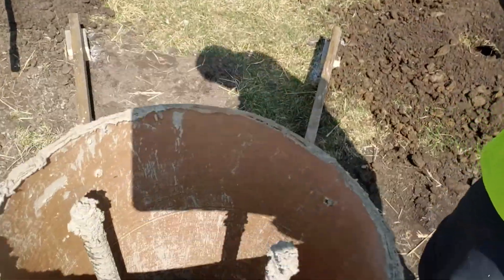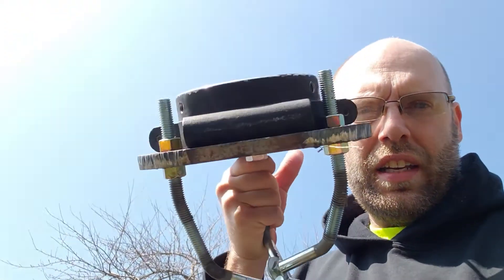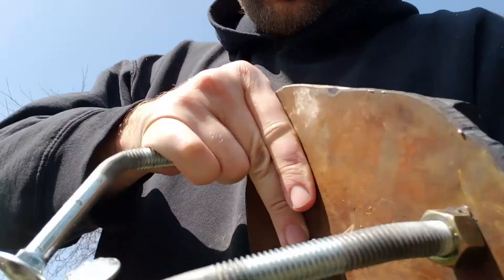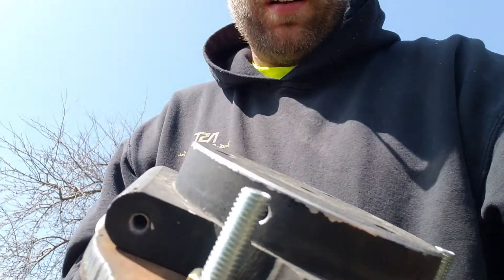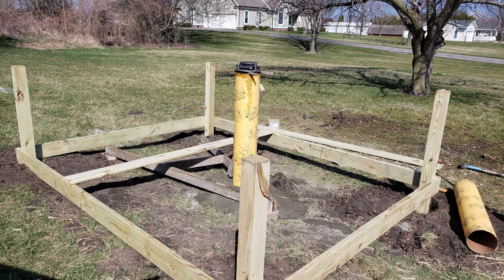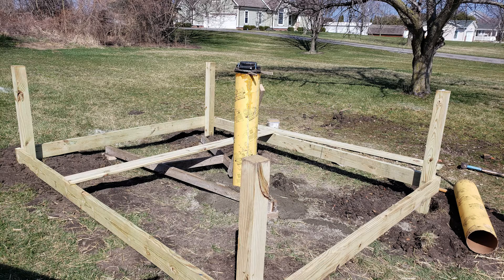Observatory Phase 1. Pier and posts!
I've ordered a Nexdome and need to get a pier and deck ready for it! come along and watch us screw it up.